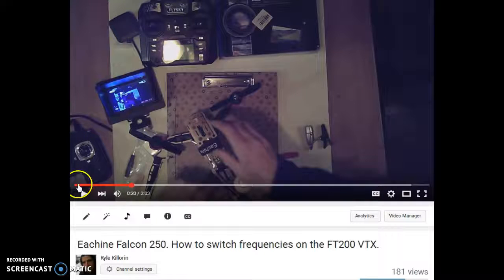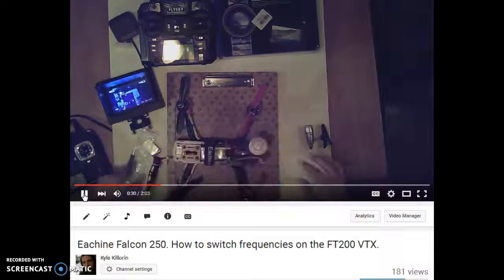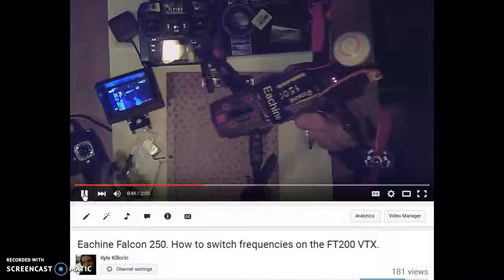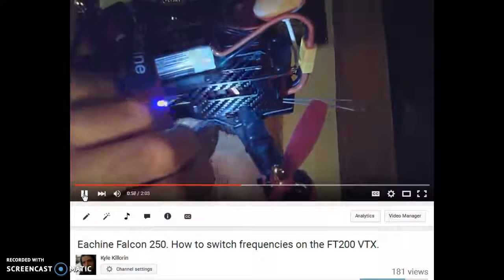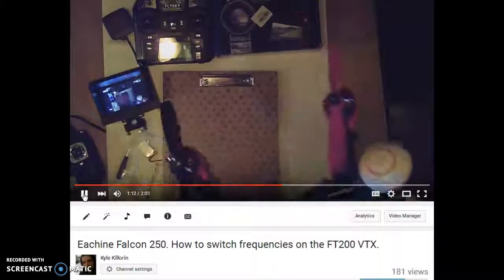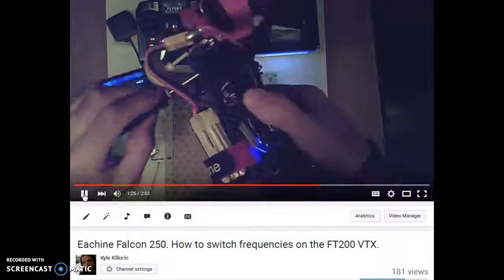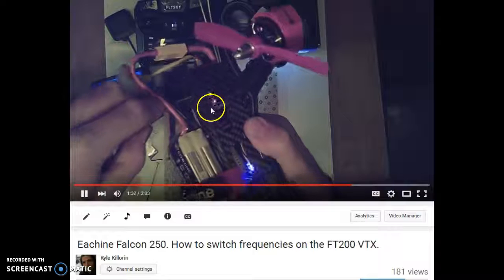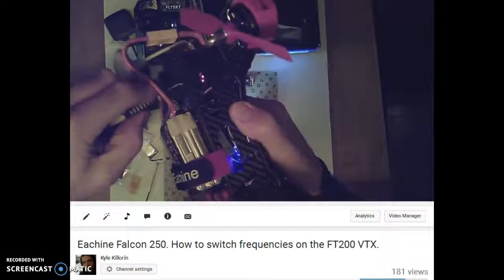Falcon 250 How to swich channels on FT200 Vtx